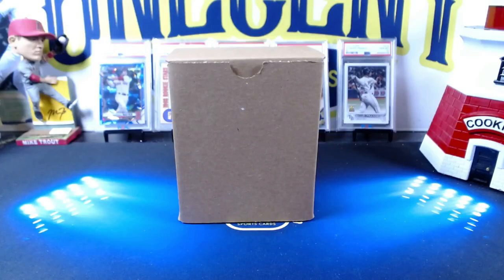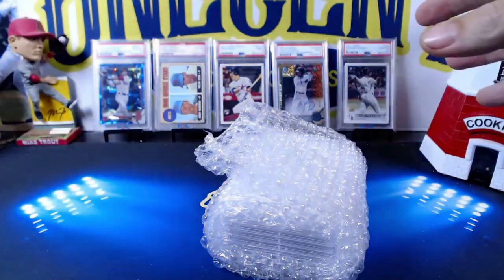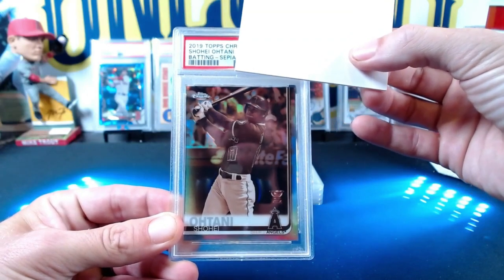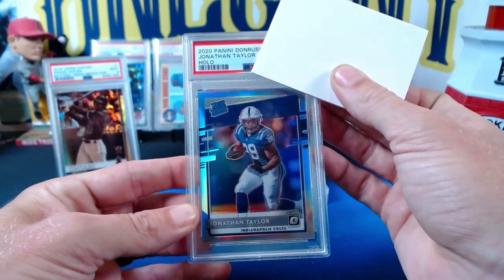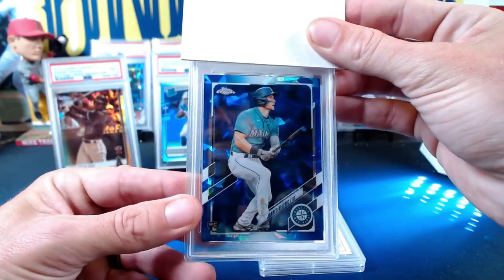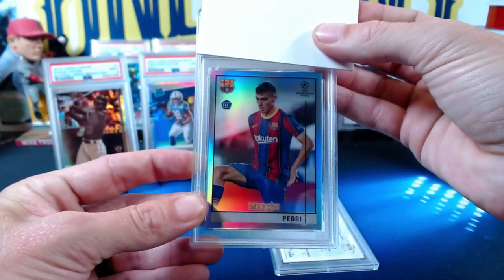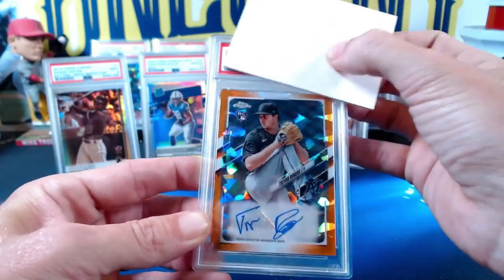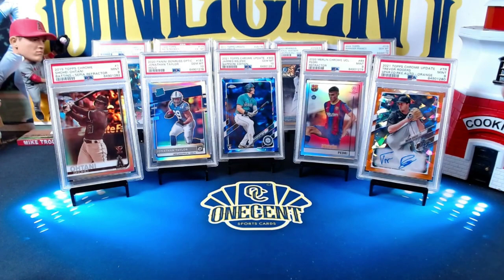3 Sport PSA Reveal! Football, Soccer & Baseball! Patreon Group Submission!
Today on the channel, we have a 3 Sport, 5 card PSA Reveal of cards that were submitted for grading to PSA by members of my Patreon group.

In the PSA Reveal we have football cards, soccer cards and baseball cards that get PSA grading from stars such as Shohei Ohtani, Pedri, Jonathan Taylor and more.

Find our how we did on our PSA submission in this 3 sport, 5 card PSA Reveal!

Also, if you want to have me submit cards for PSA grading at no additional cost to you, be sure to check out my Patreon Group. All Patreons can have me submit cards on their behalf at no additional charge to them beyond the standard PSA grading fee.